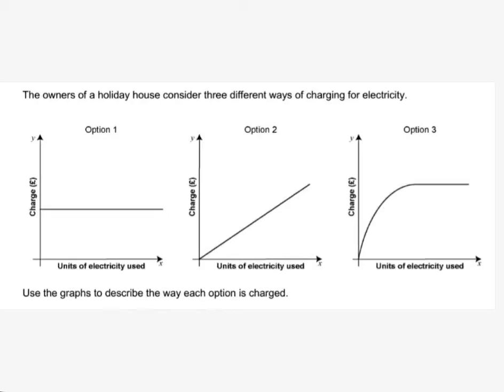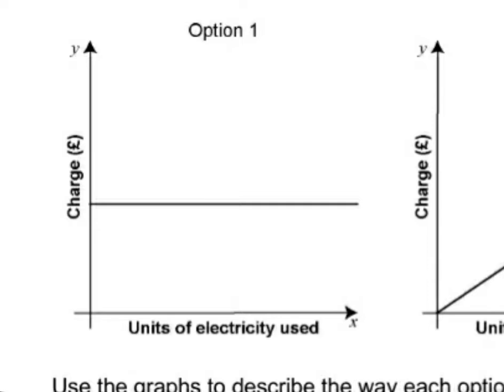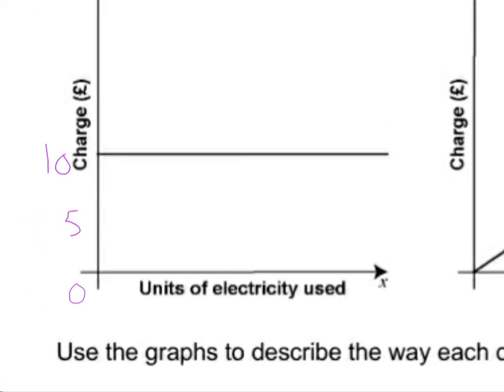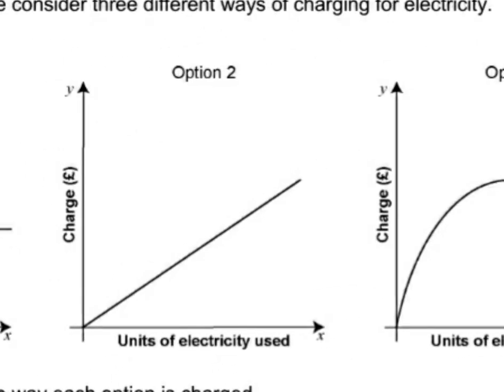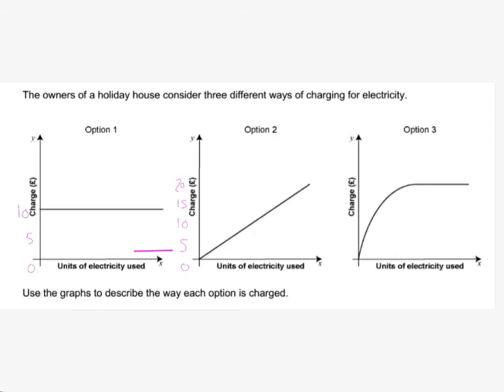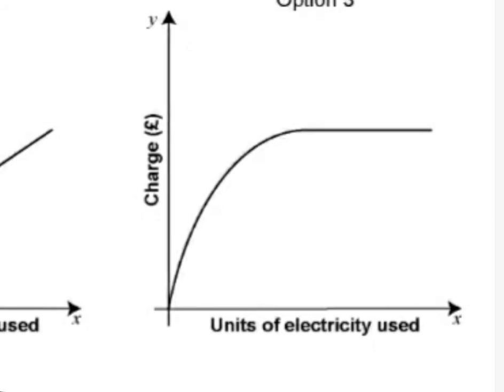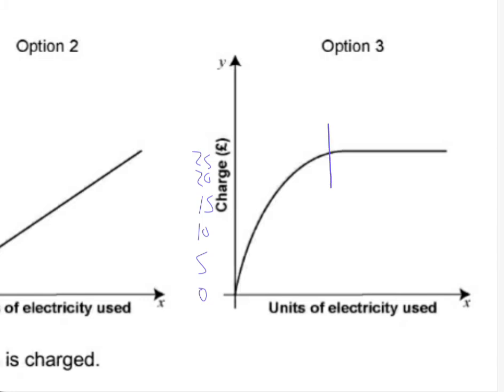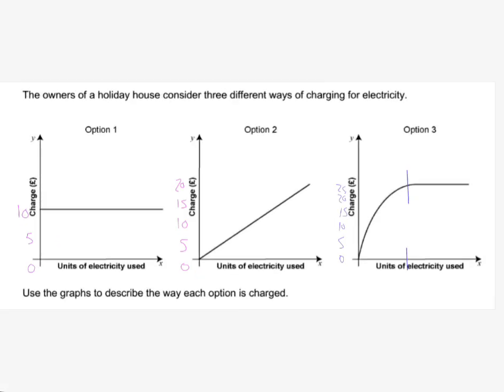4.4 Graphs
4.4 Graphs